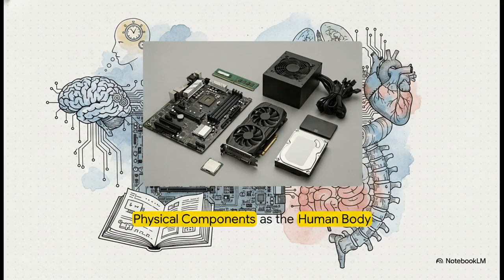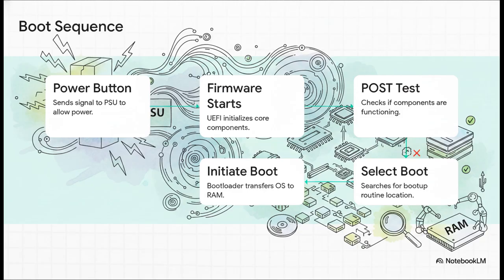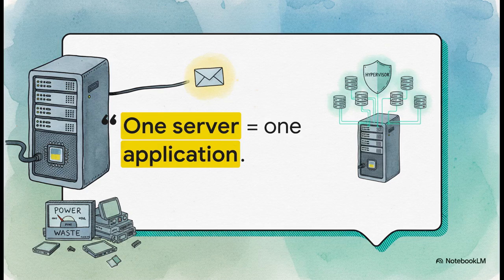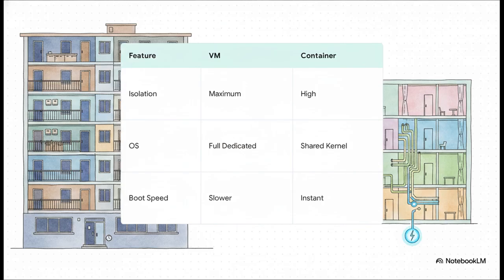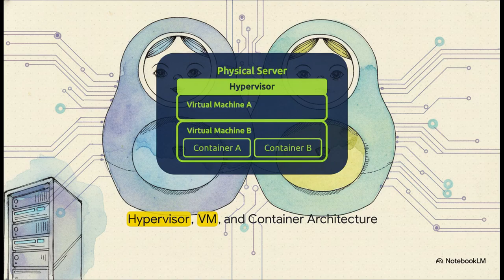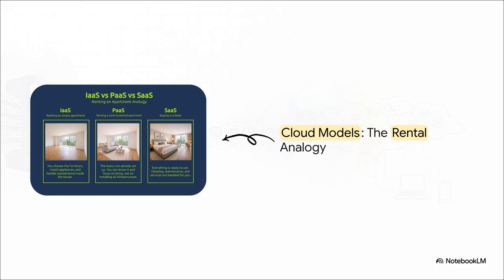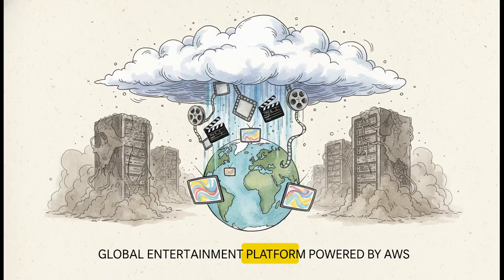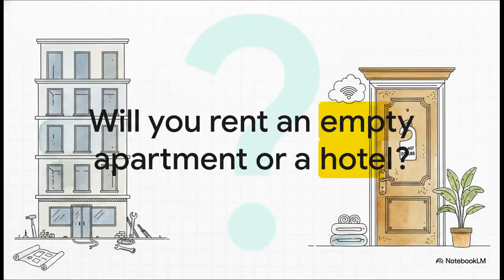IT Architecture Basics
An easy introduction to IT architecture basics. Learn how computer systems and networks are put together.